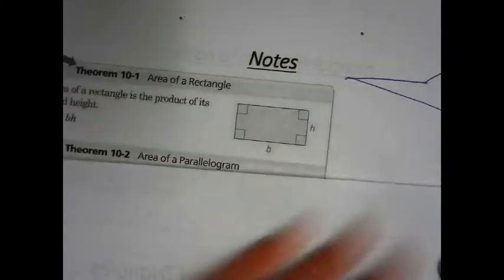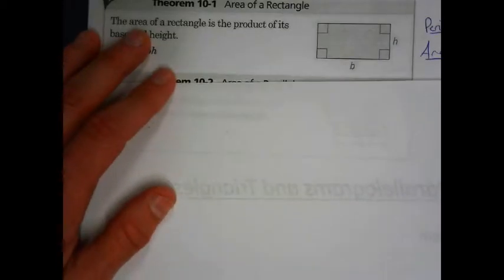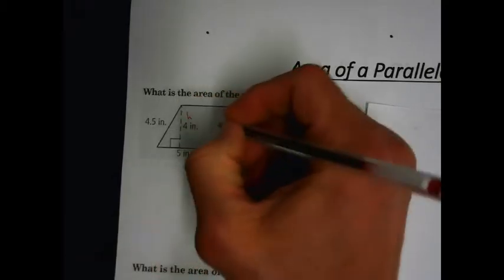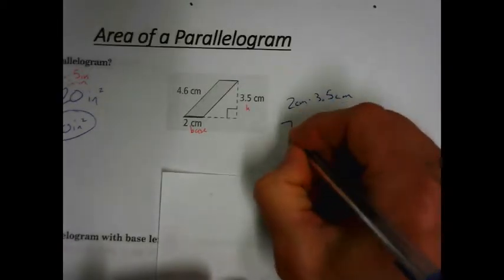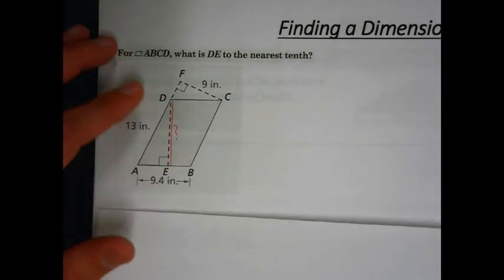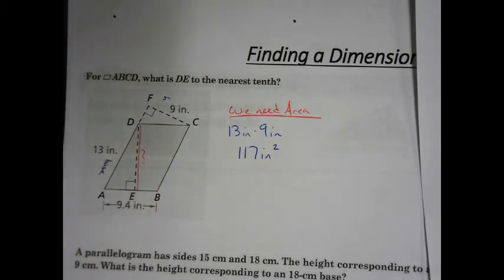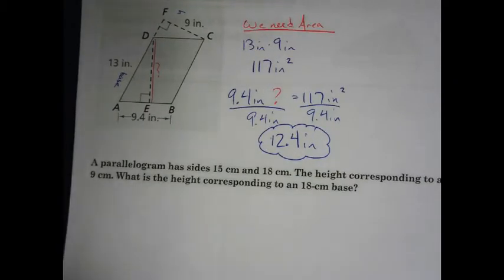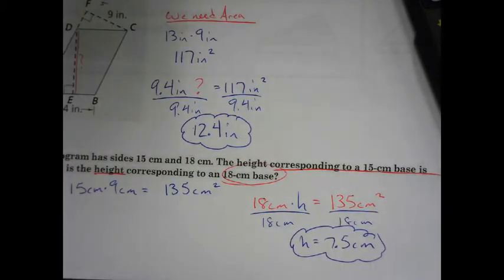Area of Parallelograms (part 1 of 3)